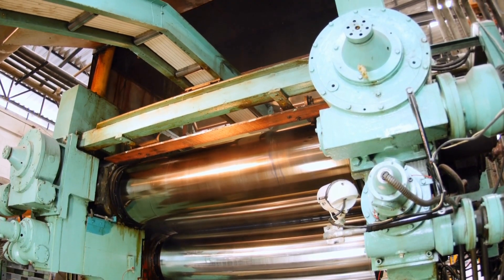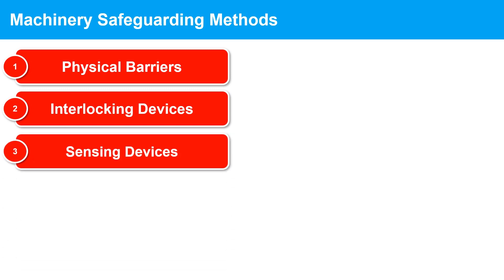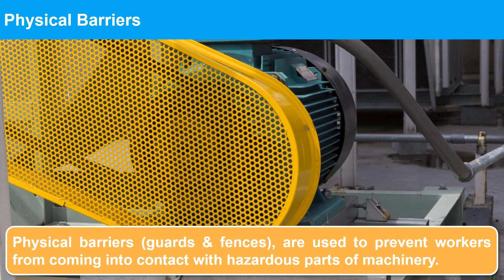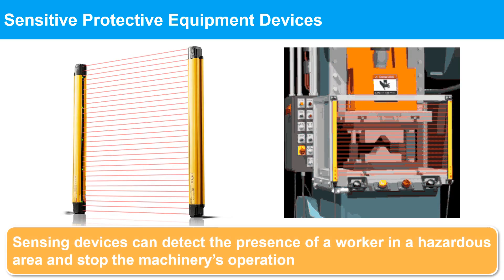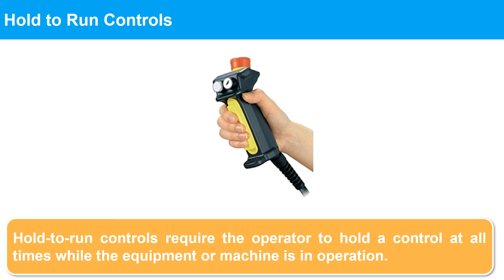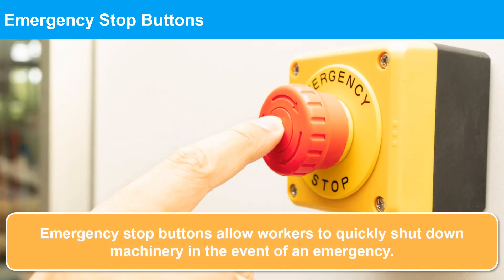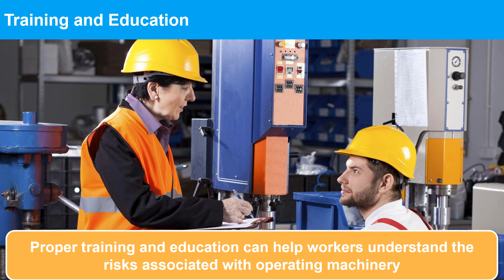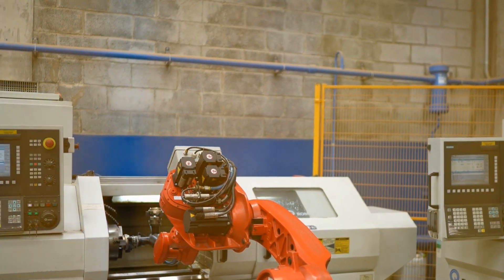Control measures for Reducing Risks of Machinery Hazards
Learn how to reduce the risks of machinery hazards and ensure safe working practices with this informative video on machine safety. This video explains key control measures that can be applied to help protect workers from injury or harm caused by unexpected events in the workplace, such as unexpected machine motions, hazardous parts and unguarded points of access. This video is a must-watch for anyone looking to enhance safety in their organization and get tips on implementing effective machine safety controls.